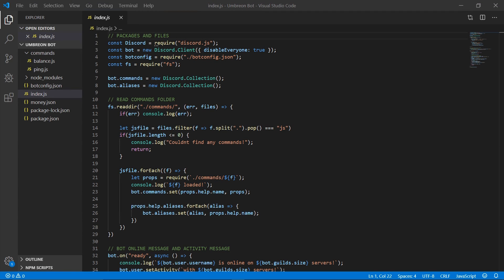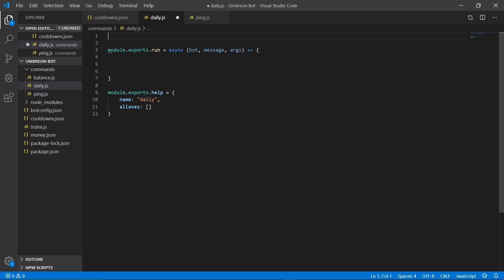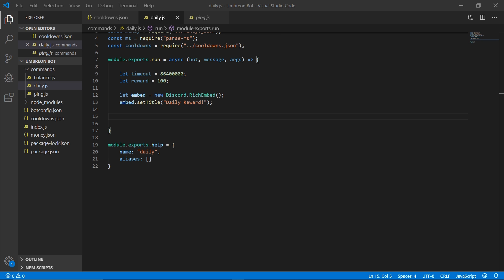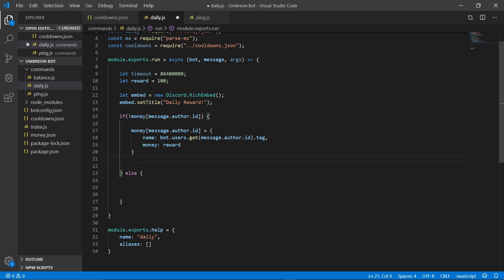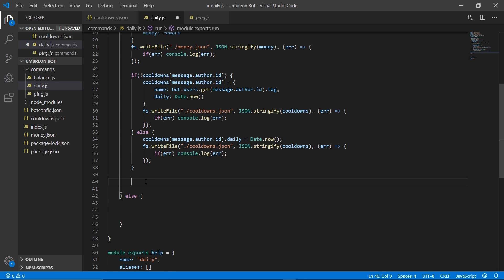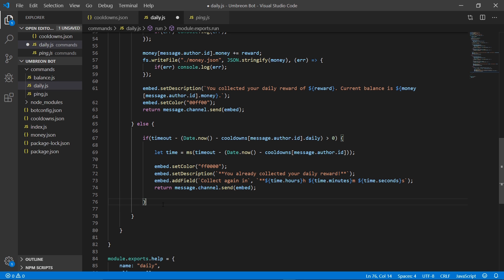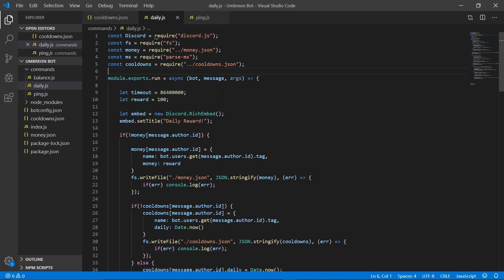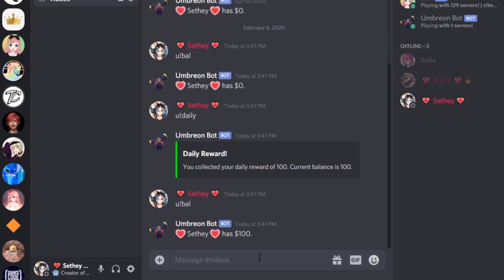How to make a Discord Bot - Daily Rewards!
IMPORTANT: Line 69 has an error in this video! It should read let time = ms(timeout - (Date.now() - cooldowns[message.author.id].daily)) not let time = ms(timeout - (Date.now() - cooldowns[message.author.id]))